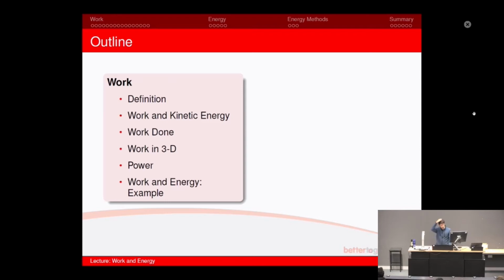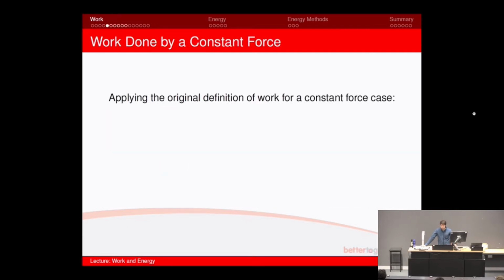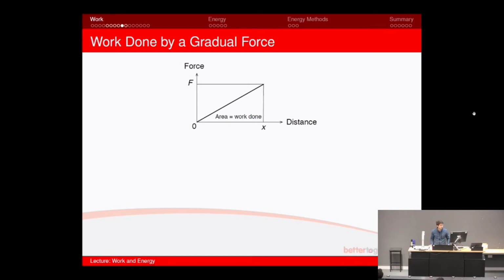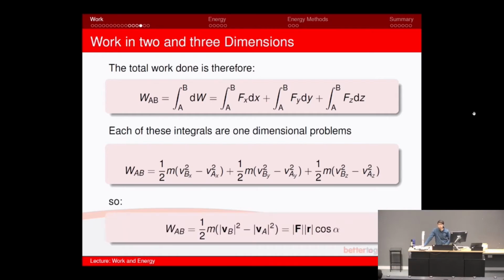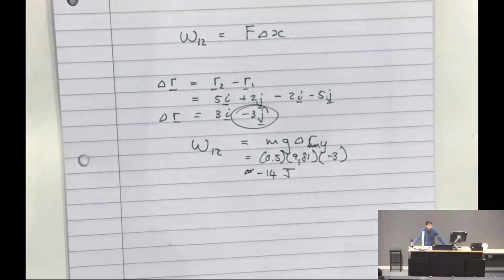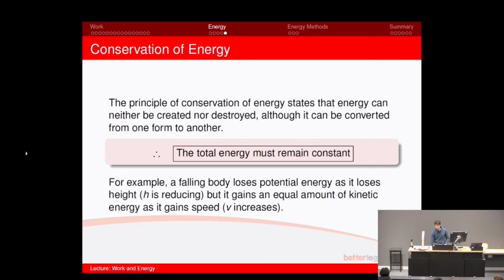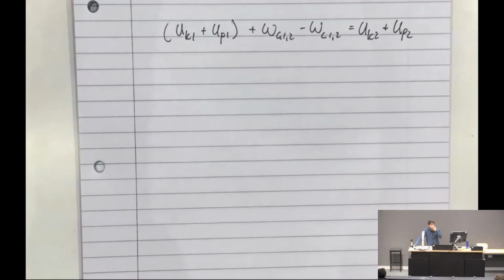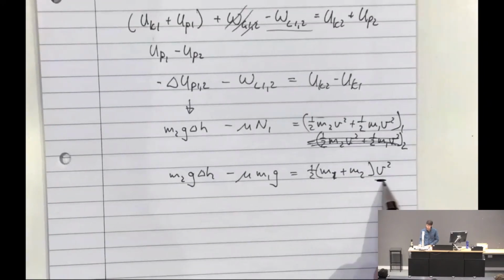How to calculate work, power and energy | Engineering Kinematics Dynamics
Video lecture on how to solve engineering kinematics problems focussed on work, power and energy.

This video lecture focusses on how to solve problems about work. power and energy in the engineering kinematics field. The theory about work, energy and power is discussed as well as some example problems that show how to solve questions about wok, power and energy.

READING MATERIAL:
📗 Engineering Mechanics: Dynamics